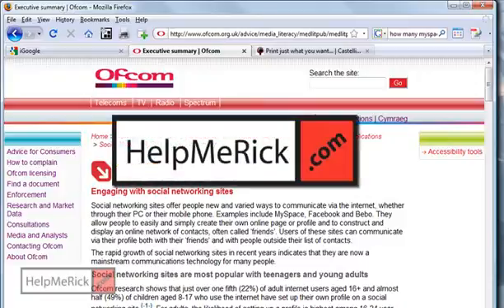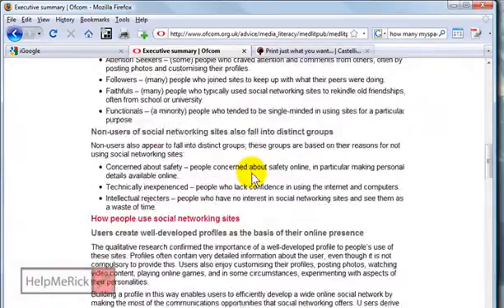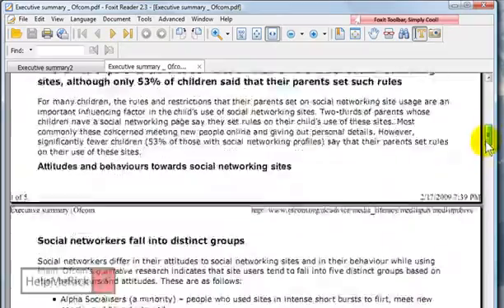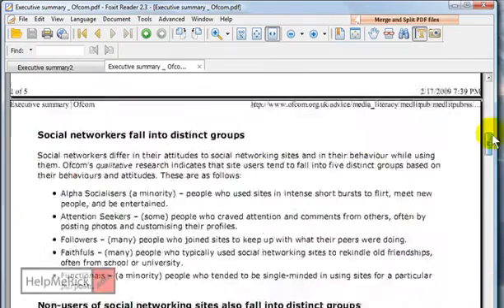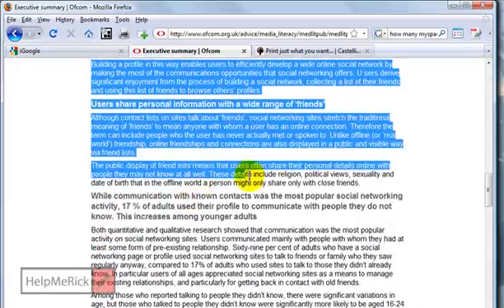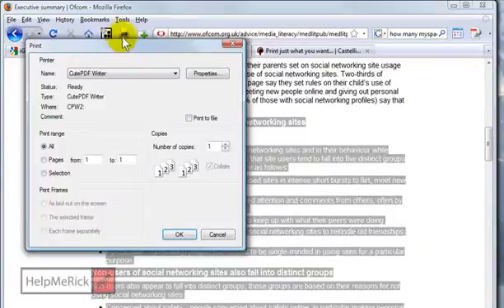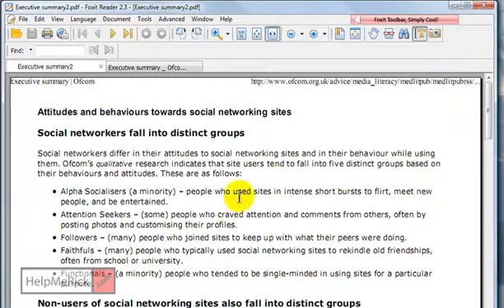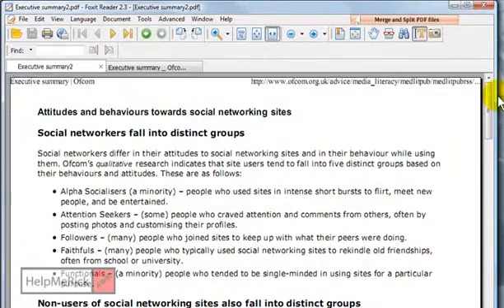Print only what you want!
Save paper, time, and ink and learn how to print ONLY what you want from the web or anywhere.